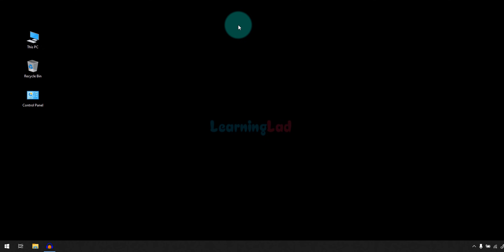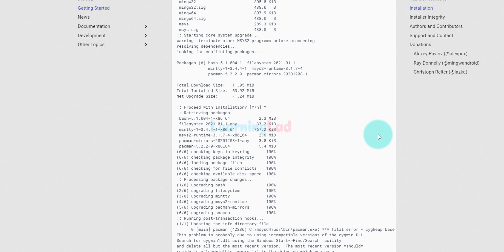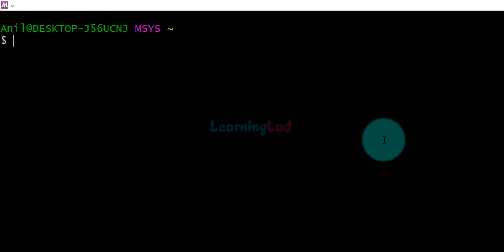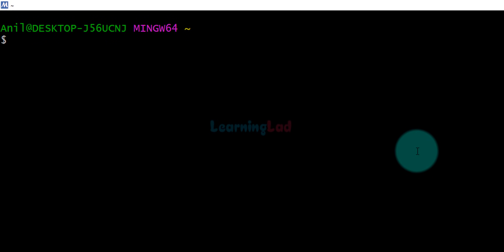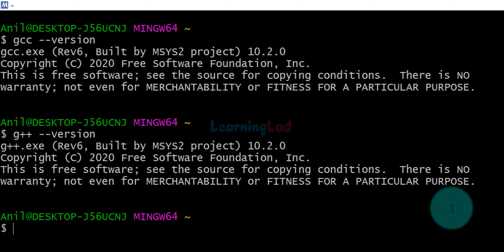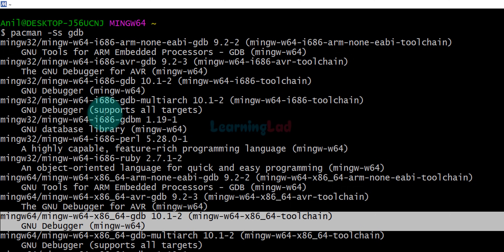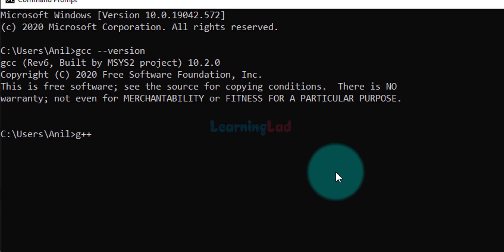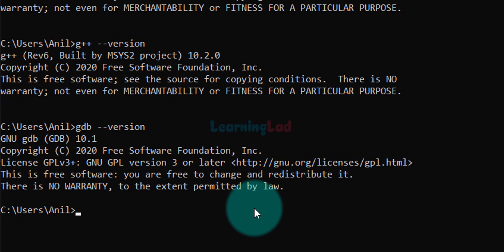How to Download and Install C Cpp Toolset ( gcc g++ gdb ) in Windows 11 using mingw-w64 and msys2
This tutorial explains how to install GCC and GDB on Windows 10 using MSYS2 for C/C++ programming. First, download and install MSYS2 from the official website, then update the package database and core packages using the command pacman -Syu. Next, install GCC by running pacman -S mingw-w64-x86_64-gcc (for 64-bit systems) and verify the installation with gcc --version. Then, install GDB with pacman -S mingw-w64-x86_64-gdb and check its installation using gdb --version. Finally, to run GCC and GDB from any directory, add the MSYS2 mingw64/bin path to your system’s environment variables. After completing these steps, you'll be ready to compile and debug C++ programs on Windows.

Topics :
00:00 Introduction and Downloading Msys2
03:12 Installing Mysys2 Updating Packages
07:35 Installing gcc and g++
12:14 Installing gdb debugger
16:00 Setting up Path Environment Variable
18:48 Check gcc g+= and gdb version in cmd

First we will download and install msys2.
After that we use the series of commands to install packages and update system.

Commands used :
Update the package database and base packages using
pacman -Syu

Update rest of the base packages
pacman -Su

Now open up the Msys MinGW terminal
To install gcc and g++ for C and C++
For 64 bit
pacman -S mingw-w64-x86_64-gcc
For 32 bit
pacman -S mingw-w64-i686-gcc

To install the debugger ( gdb ) for C and C++
For 64 bit
pacman -S mingw-w64-x86_64-gdb
For 32 bit
pacman -S mingw-w64-i686-gdb

To check
gcc version : gcc --version
g++ version : g++ --version
gdb version : gdb --version

After installing these programs, we need to set the Path environment variable.